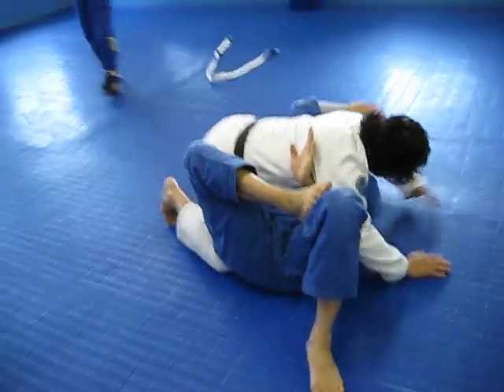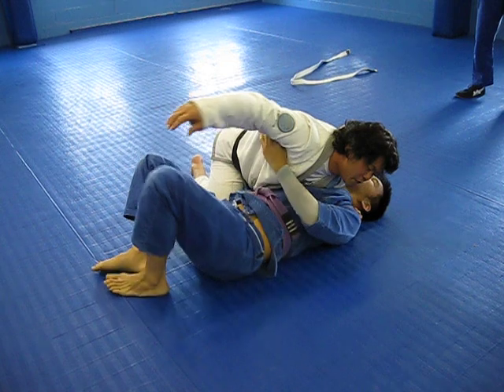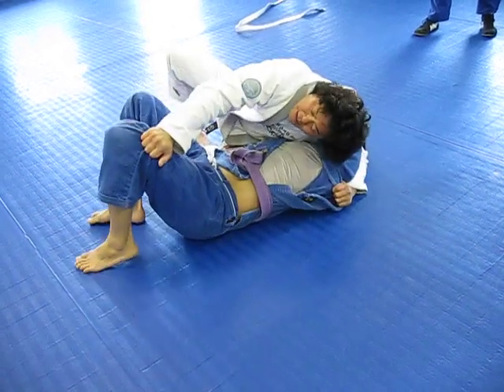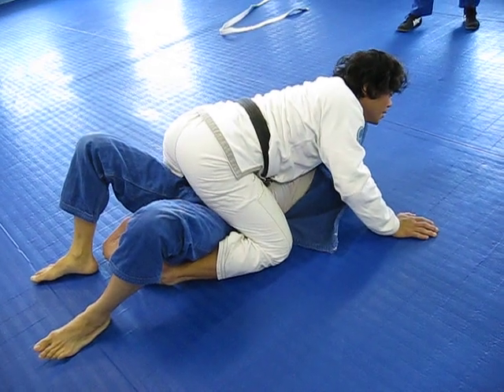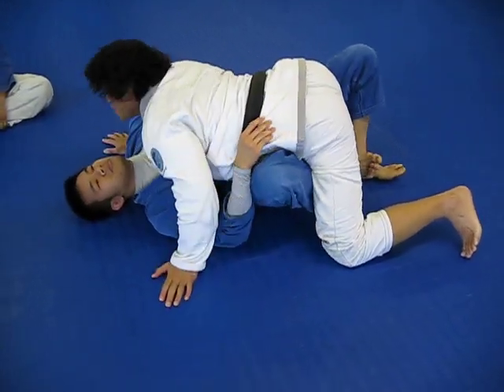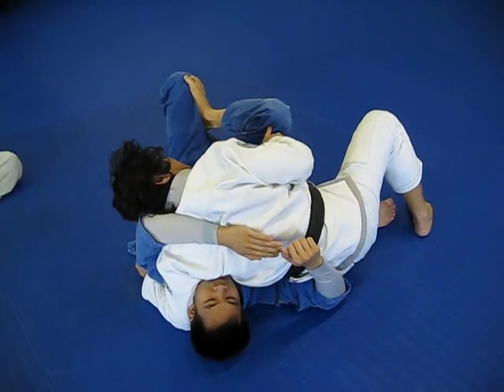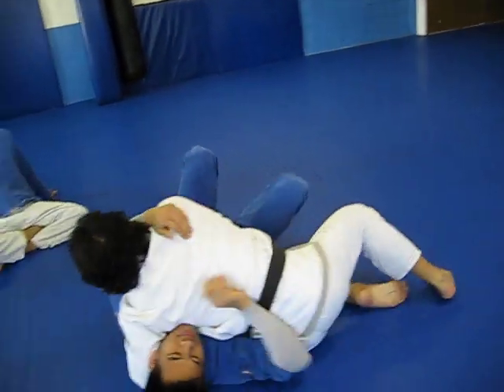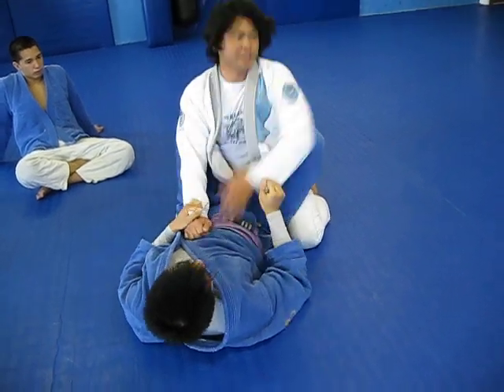Side control to mount transition